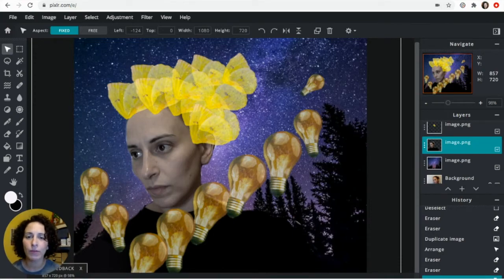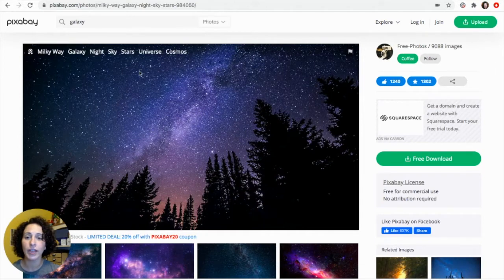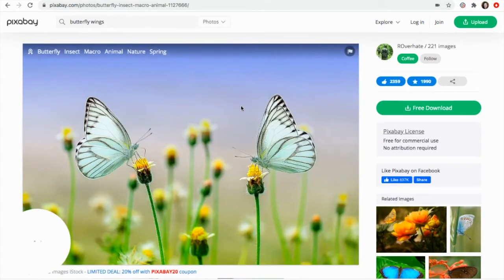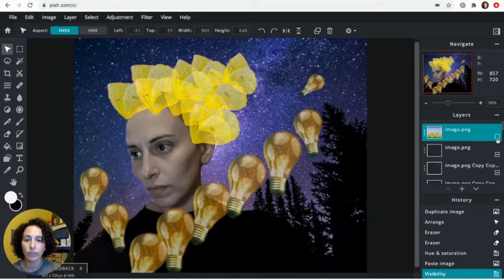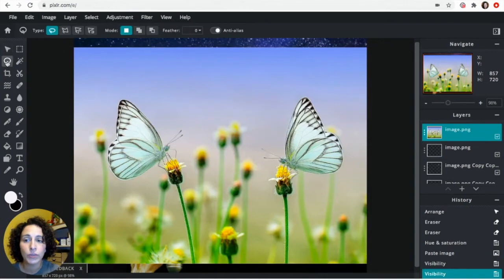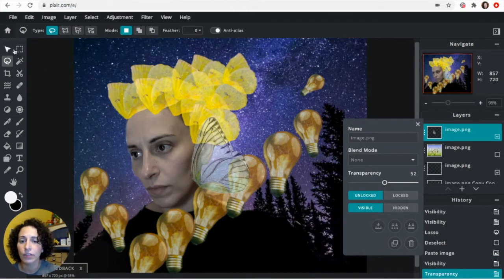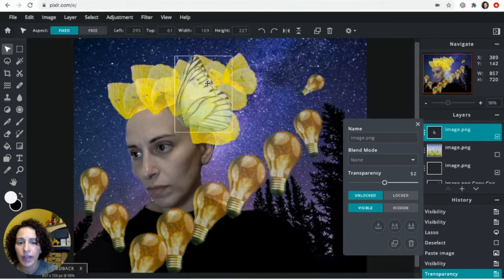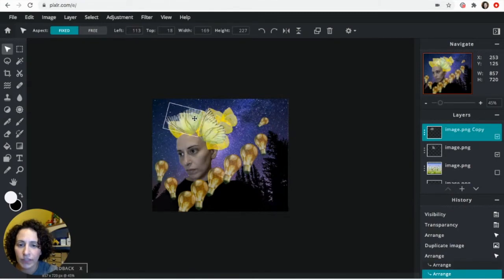Tawny Chatmon Inspired Digital Portrait